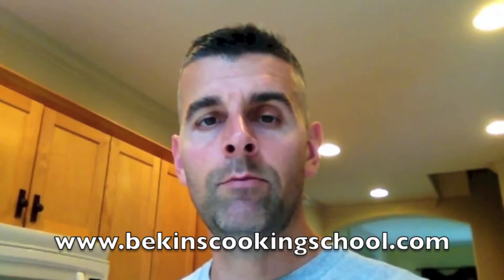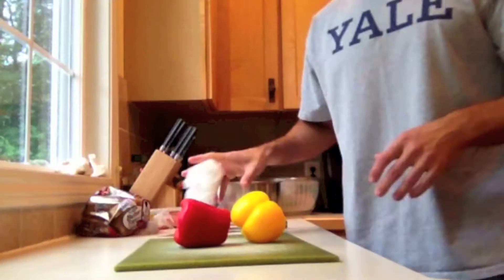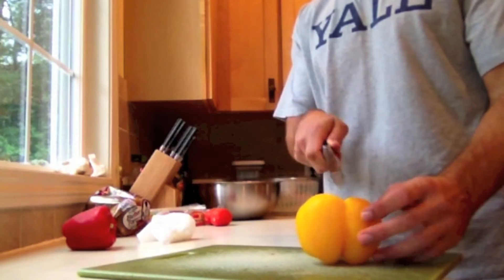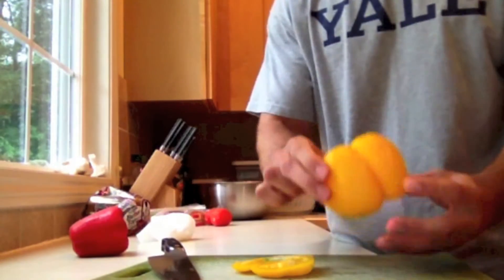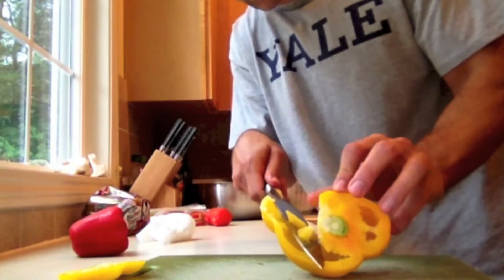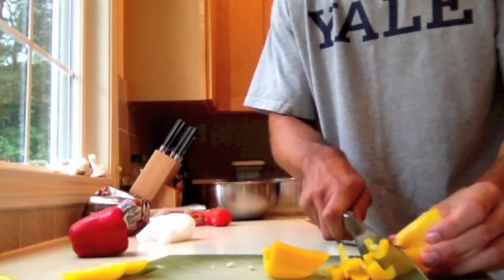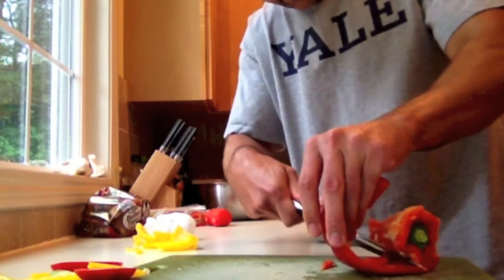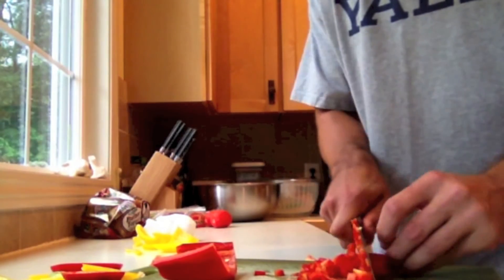Cutting a Pepper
Time saving tip to cutting a pepper